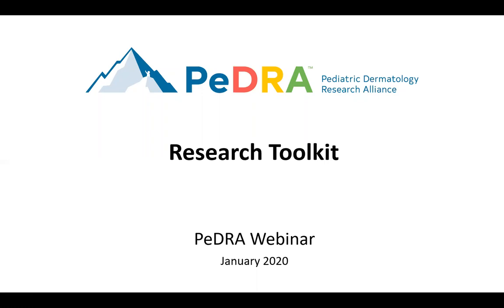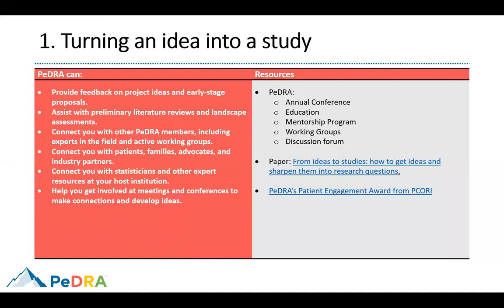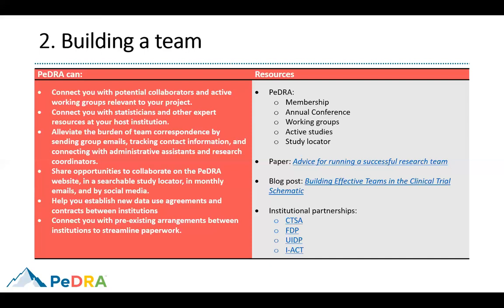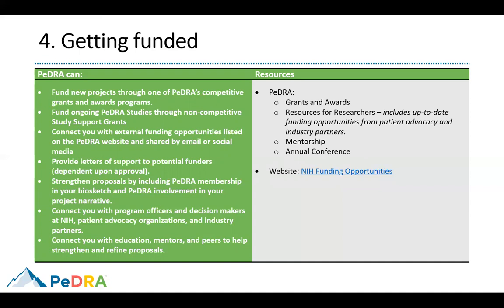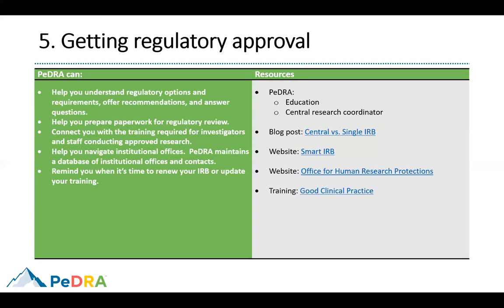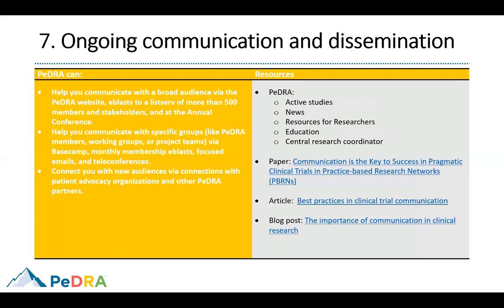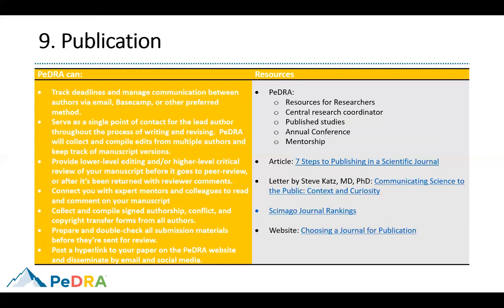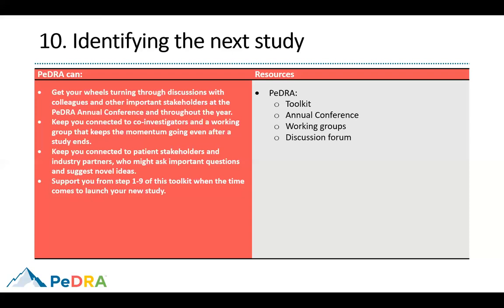Research Tool Kit Webinar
This webinar provides an overview of the resources available to investigators in PeDRA's Research Tool Kit.